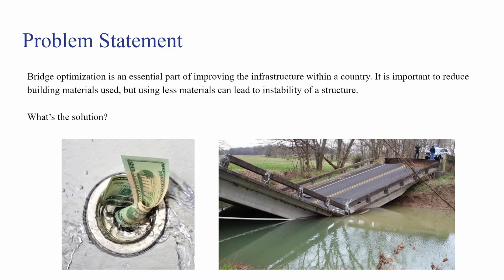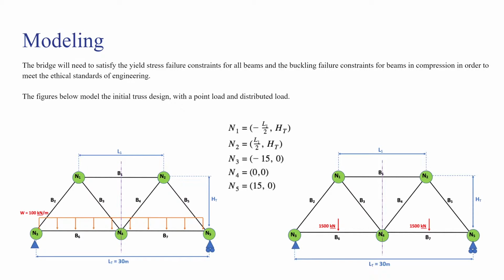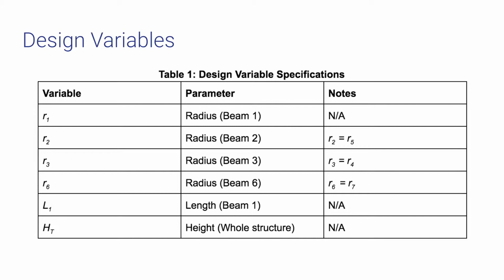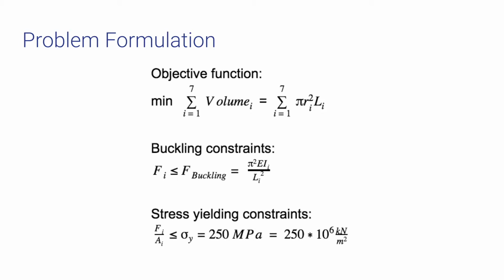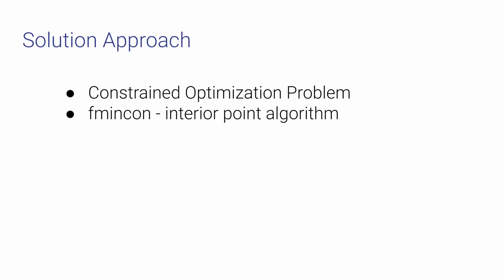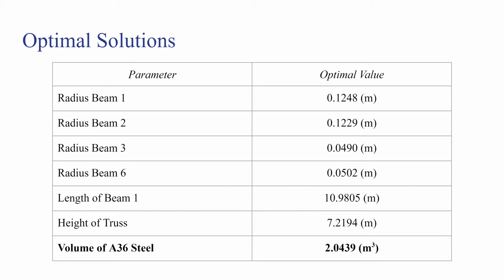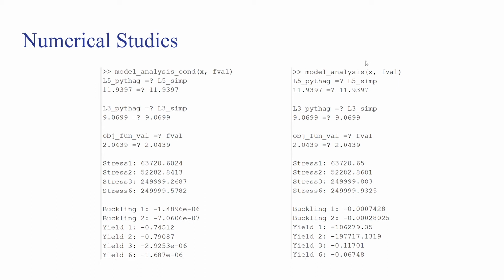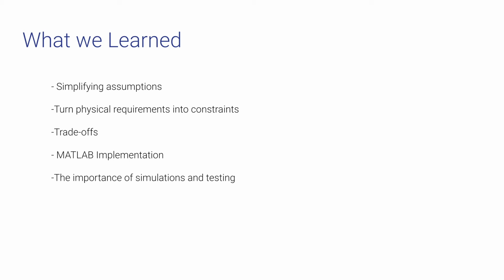SE 413 - Optimization of a Truss